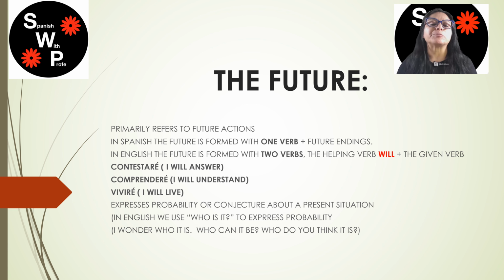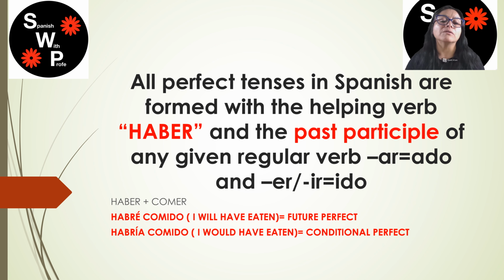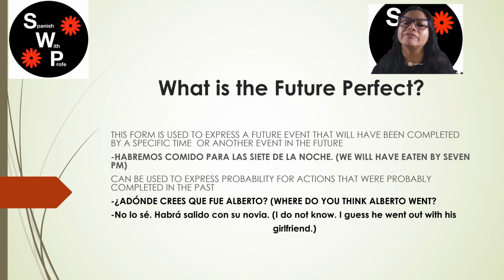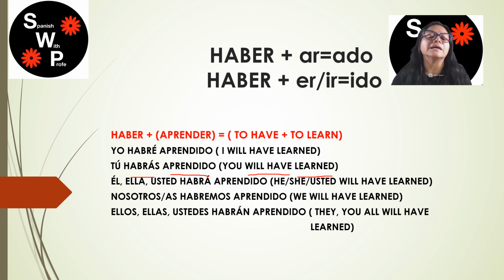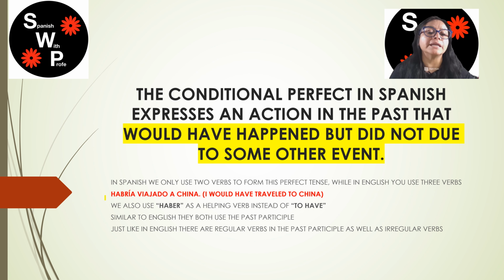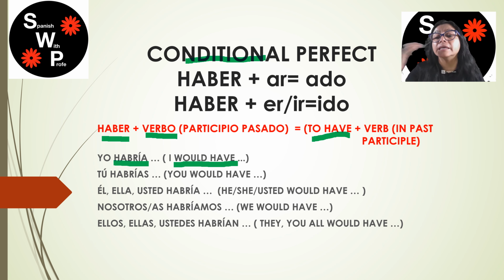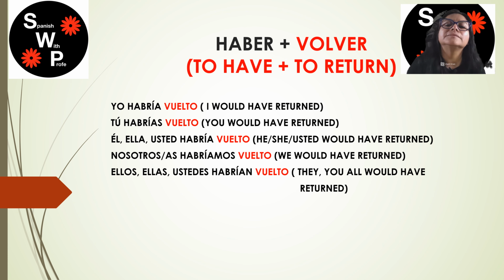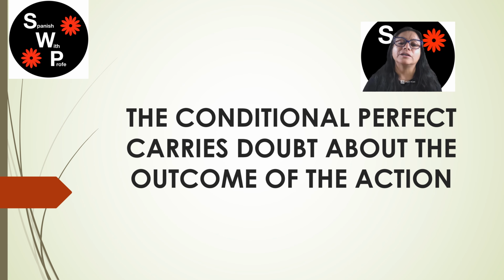Spanish With Profe - Spanish 202 MASTER THE FUTURE PERFECT AND THE CONDITIONAL PERFECT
In this video you will first review the uses of the Simple Future and the Simple Conditional and then you will learn how to form the Future Perfect and the Conditional Perfect and their uses.

Here are the links to videos that teach you how to use the

Spanish 103 - How to Form Haber in the Present Perfect in Spanish for Beginners Spanish With Profe

Spanish 103 - How to Form Haber in the Past Perfect in Spanish for Beginners Spanish With Profe

Some Ways Below To Help Out The Channel Listed Below

► ROBINHOOD (Get 1 Stock When You Sign Up. Easy to use app for investing and you get a free stock.)

to sign up for Crypto.com and we both get $25 USD :)